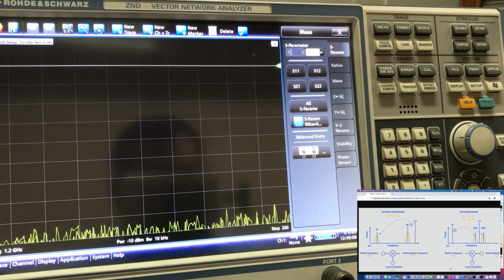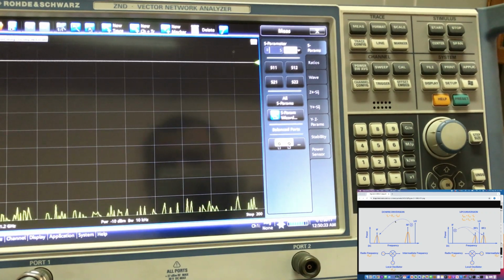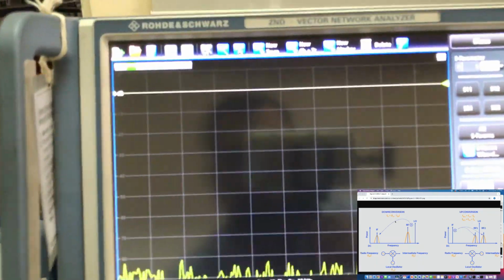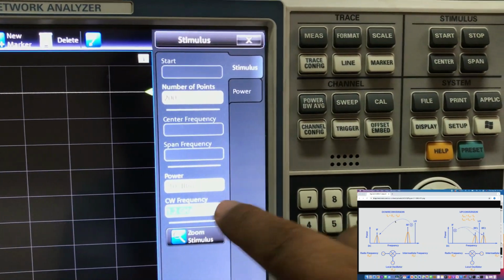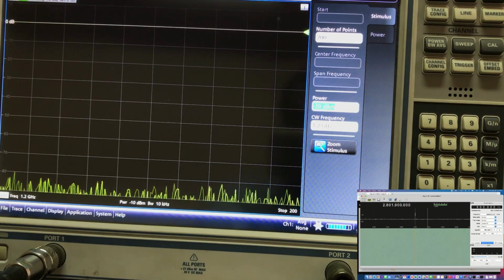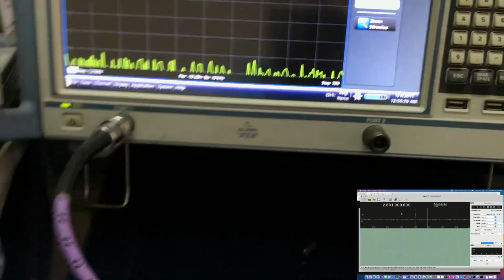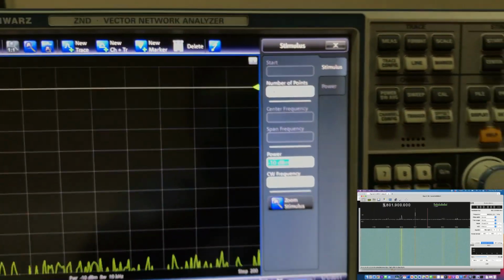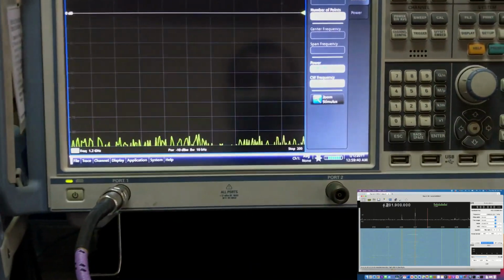How to test RF Mixer using HackRF, RF Generator & 2 Port VNA | GQRX | Frequency Conversion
I found a cheap way to test RF Mixer without using a 3 port VNA, by simply using 2 RF generators and HackRF SDR/Gqrx.